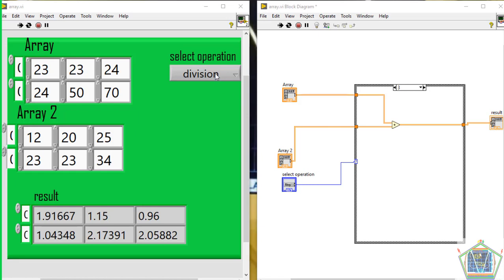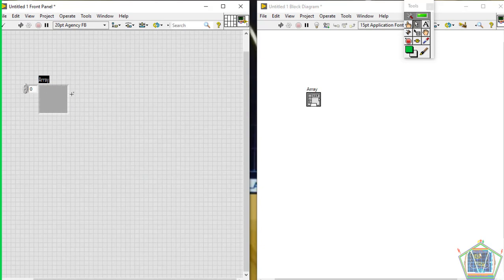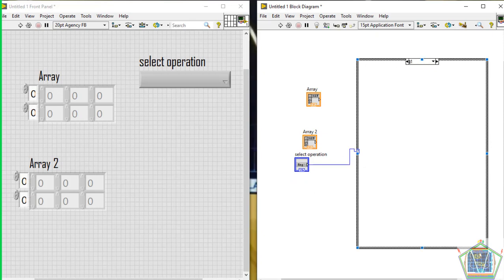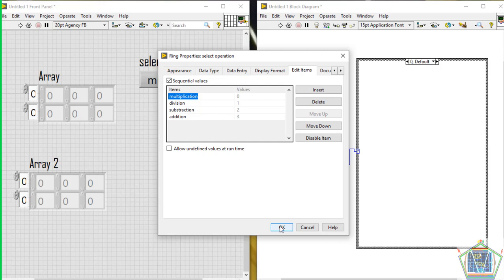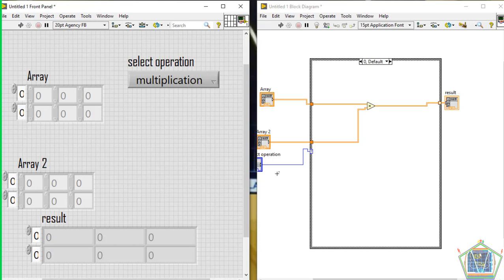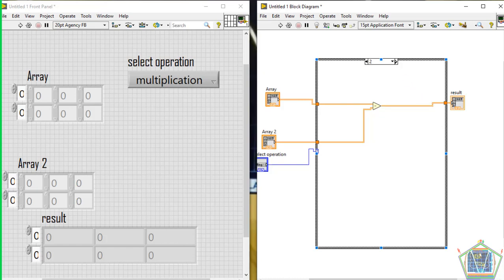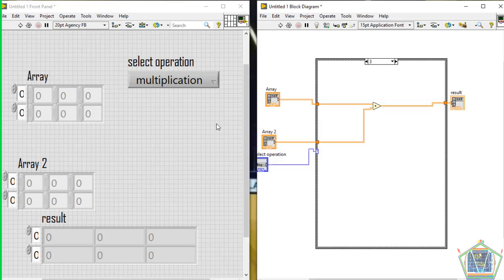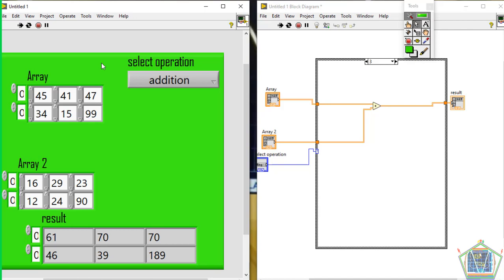LABVIEW ARRAYS AND THEIR ARITHMETIC OPERATIONS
this video can teach you all about labview arrays and their arithmetic operations